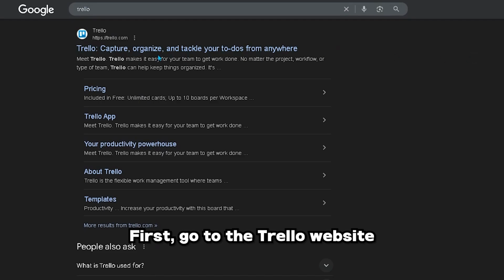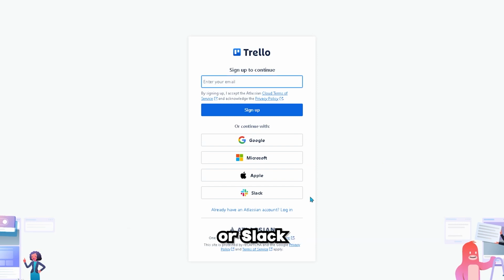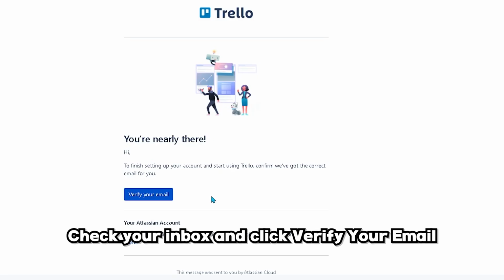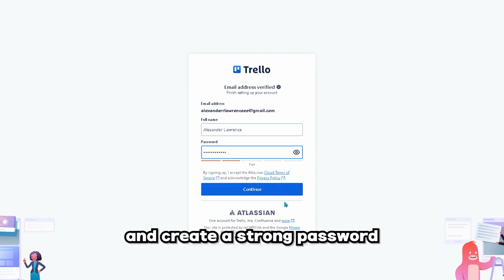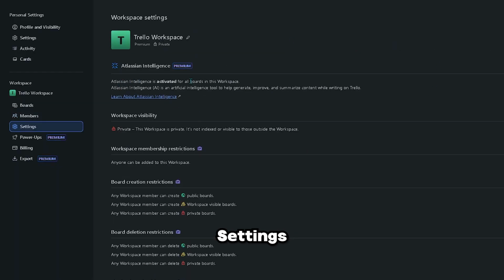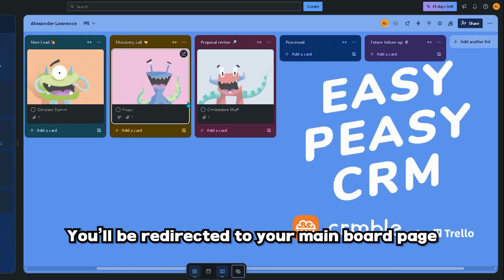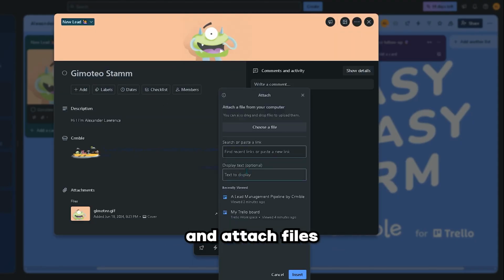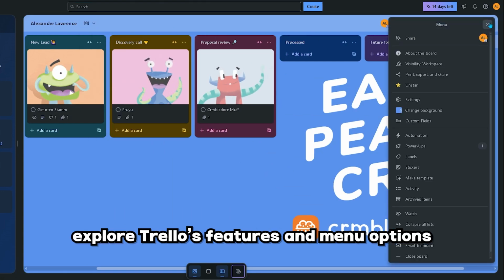How To Use Trello For Business (𝟮𝟬𝟮𝟲) | BEST FULL GUIDE | NO Yapping, To The Point | FAST & EASY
No Copyright Vlog Music for Videos